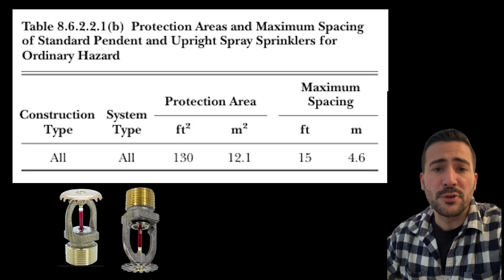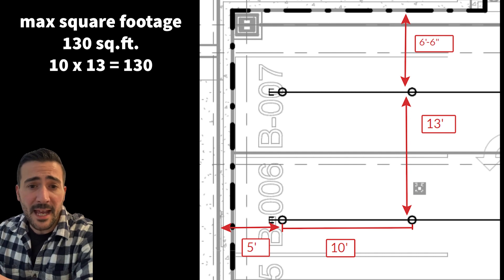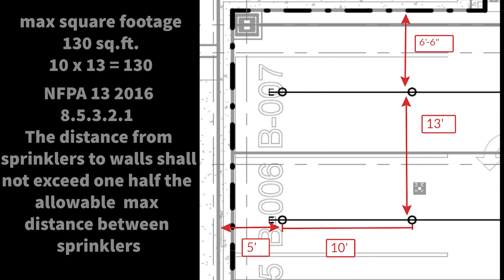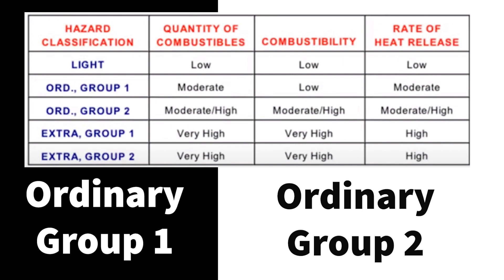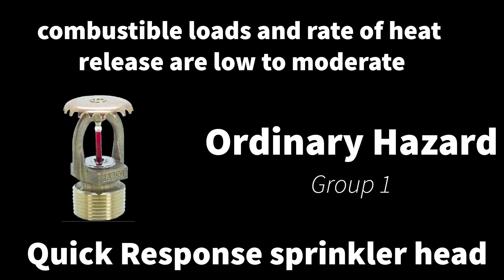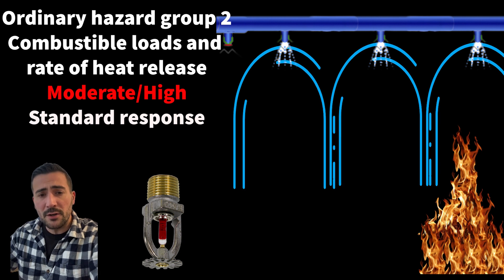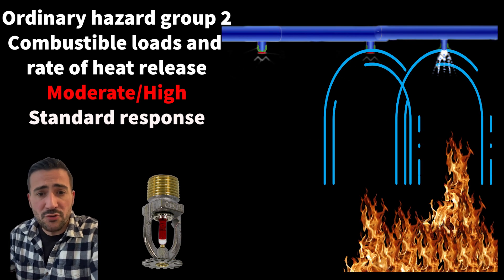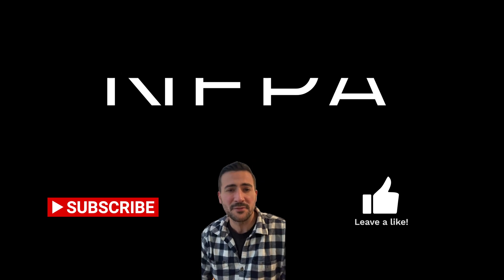Ordinary Hazard Occupancy NFPA 13 Fire sprinkler head spacing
Fire sprinkler. NFPA 13 Ordinary Hazard Occupancy explained. Fire sprinkler head spacing and head response explained.